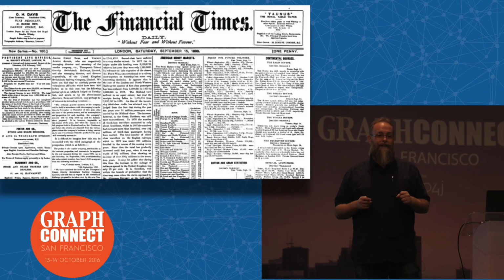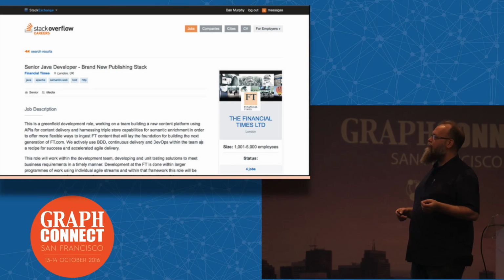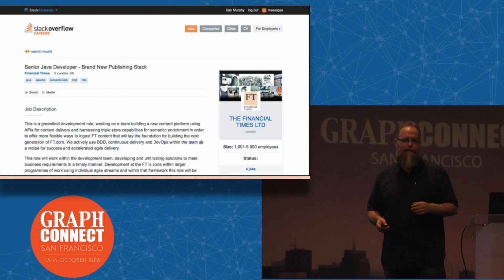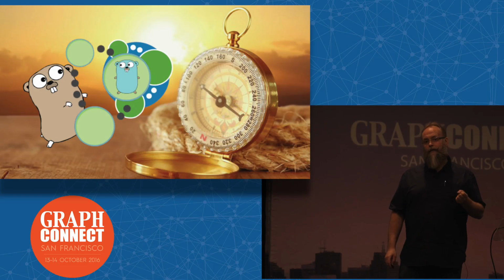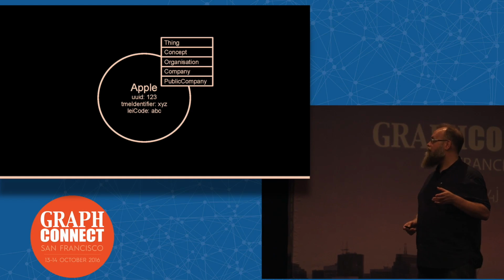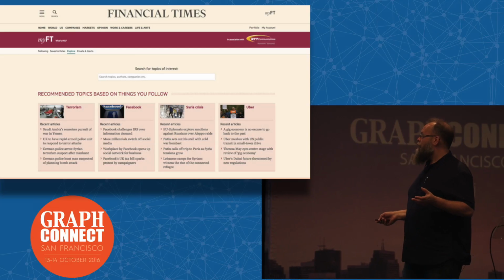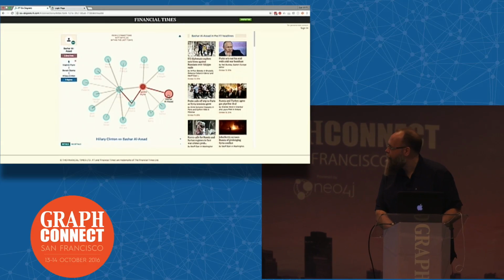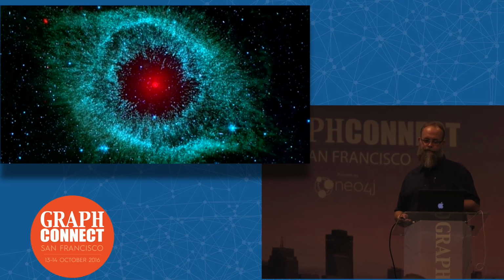Making the Right Connections: How the Financial Times Uses Graph Databases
In late 2015, the FT Semantic Metadata team investigated graph databases as an alternative to, or perhaps additional store for their existing semantic datastore. After a brief spike we picked Neo4j and then re-wrote a host of microservices in GoLang, from surprisingly memory hungry Java services. It was an interesting journey of changing culture, technologies, and learning.

DAN MURPHY, SENIOR DEVOPS, FINANCIAL TIMES